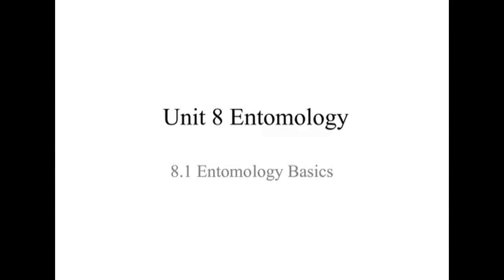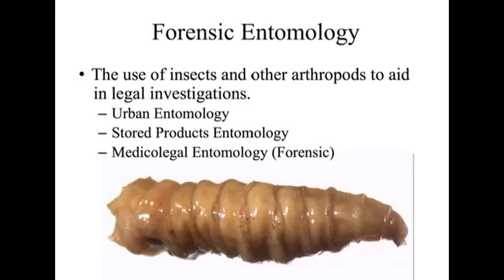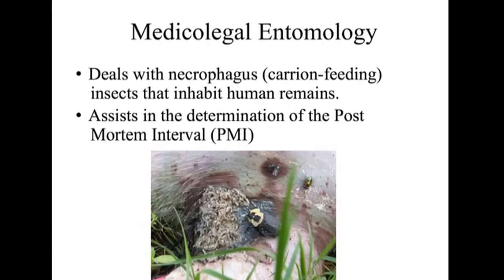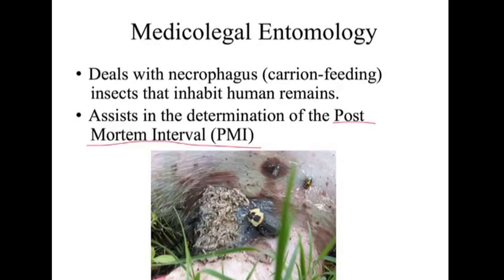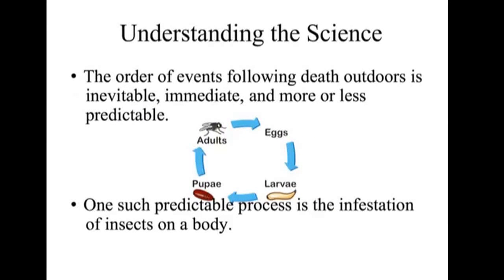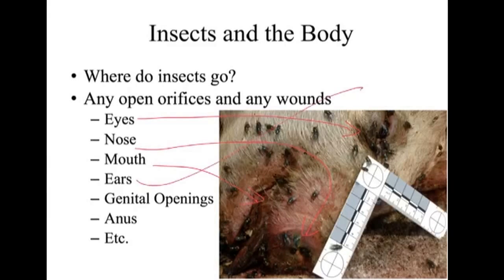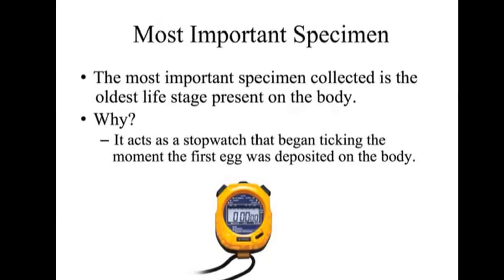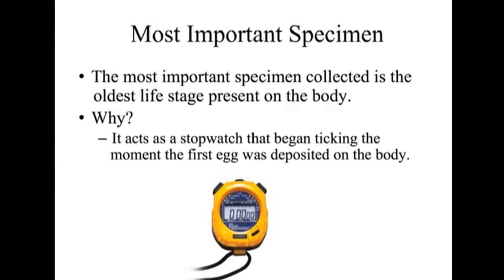8.1 Entomology Basics